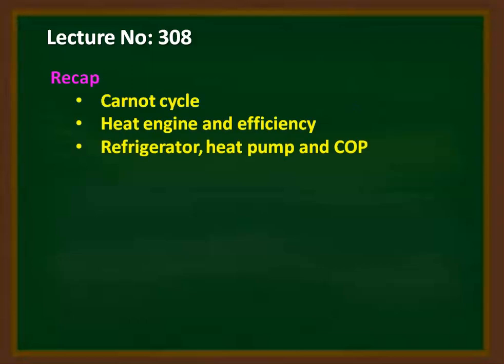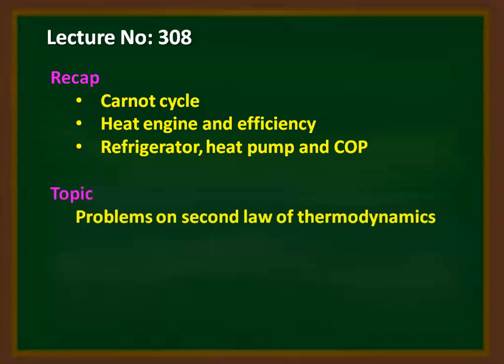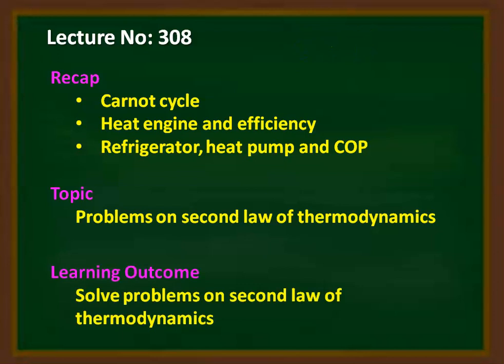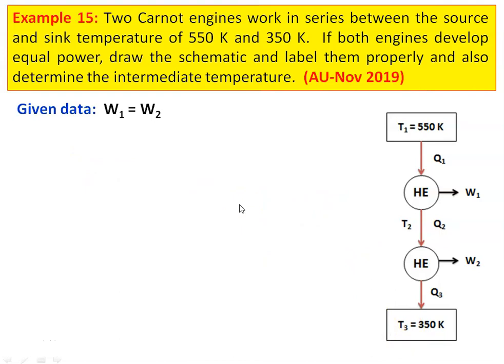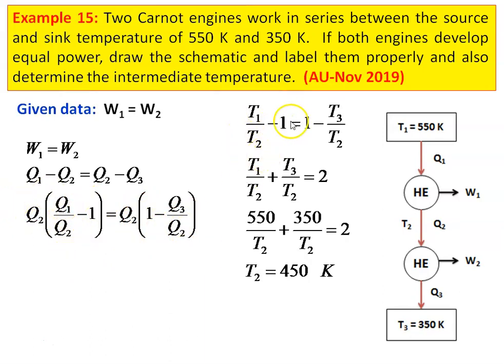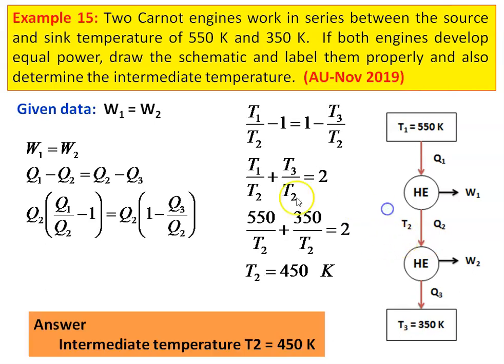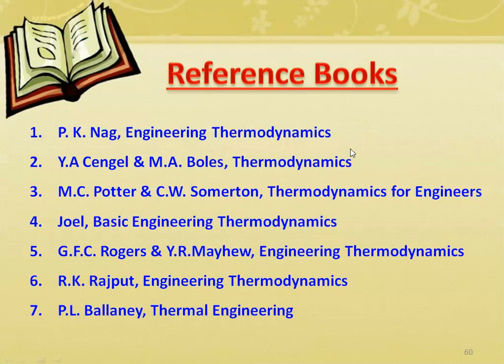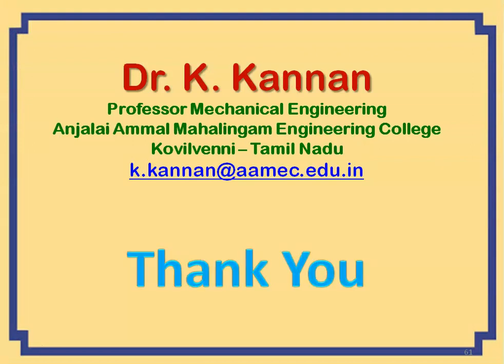ETD 3.8 Problems in Second Law of Thermodynamics - III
Problems in Second Law of Thermodynamics